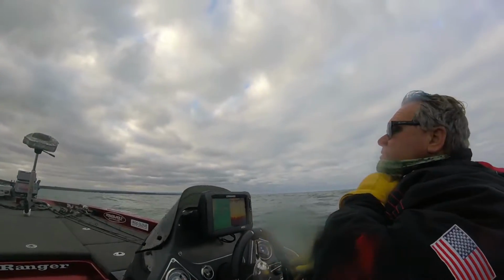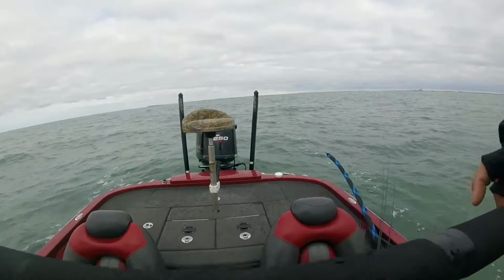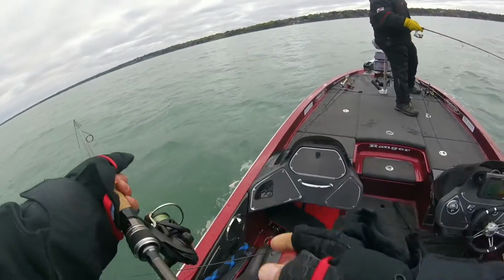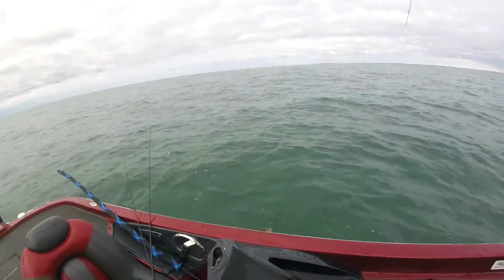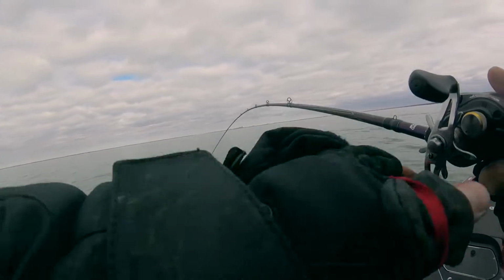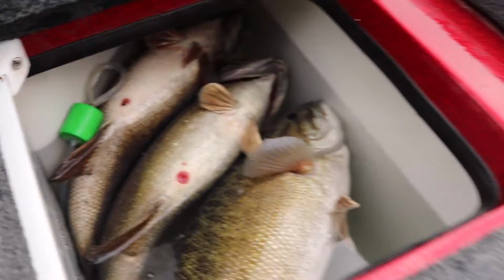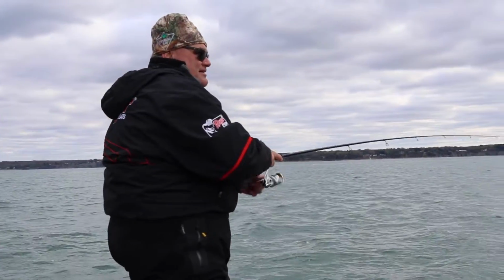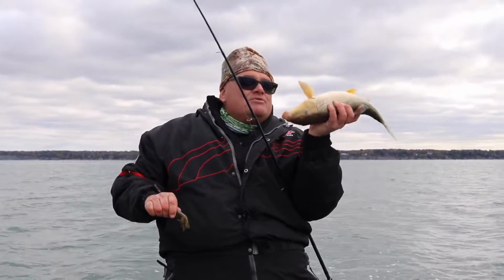Lake Erie Smallmouth Fishing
What a day. Erie lived up to it's self. so many fish. so little time. We caught our fishing using fish finder and dropped and dragged on the arch we saw.